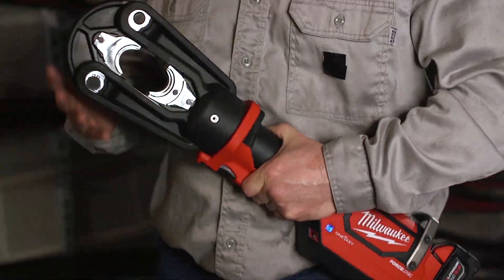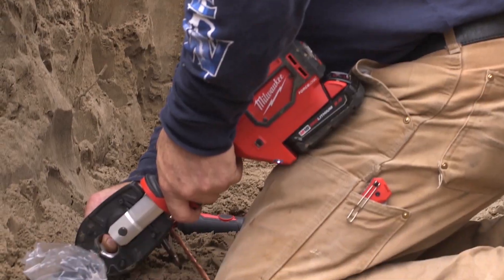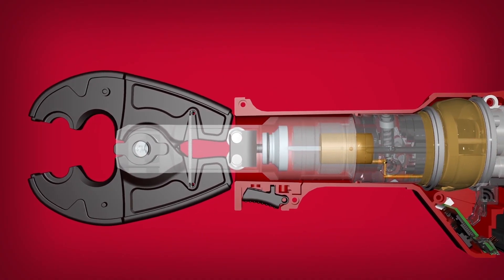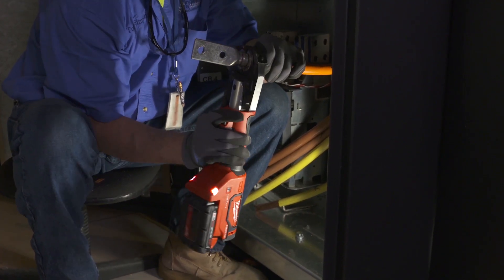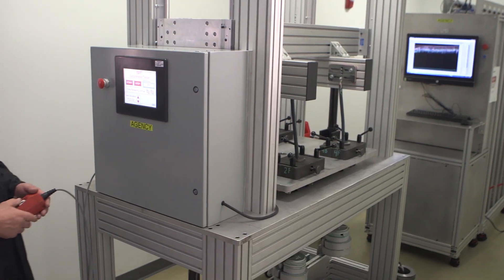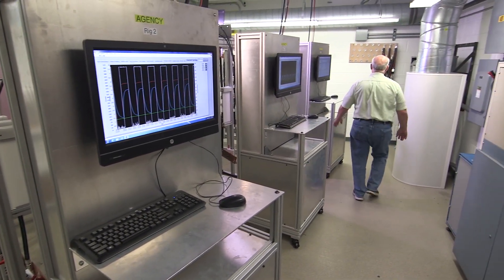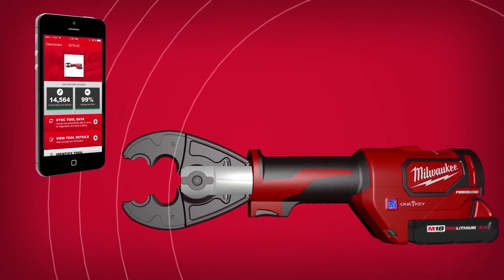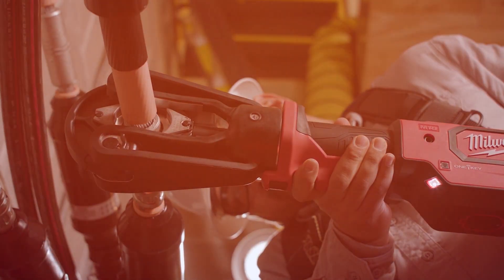Milwaukee® M18™ FORCE LOGIC™ Crimping Testing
FORCE LOGIC™ is engineered to not only improve upon, but fundamentally change the way high-force tools are used in the field. Through thoughtful design focused on workflow, each tool simplifies a complicated process to deliver the best user experience of its kind. Whether it’s a knockout system that can be set-up without the weight of the tool for the easiest way to punch, or the 600 MCM Crimper that holds the connector for instant alignment and the fastest repetitive crimps, FORCE LOGIC™ always delivers the smartest way to work.